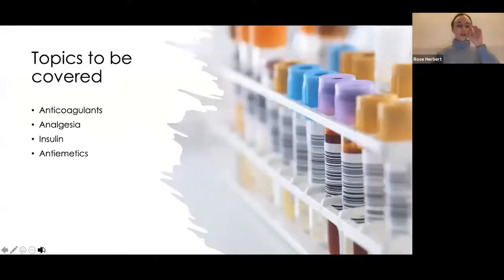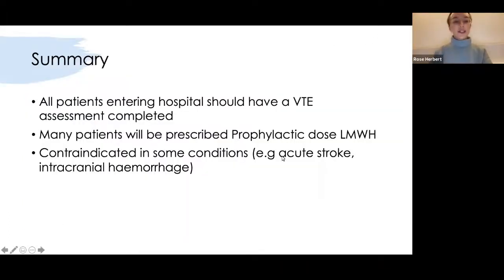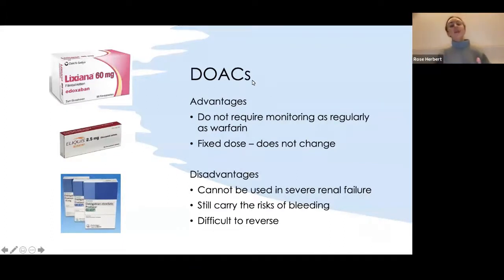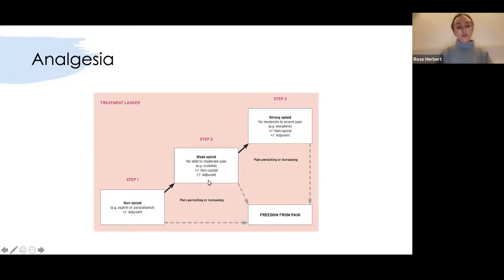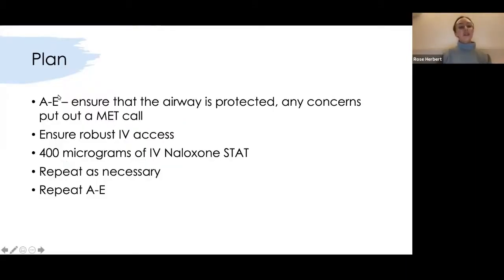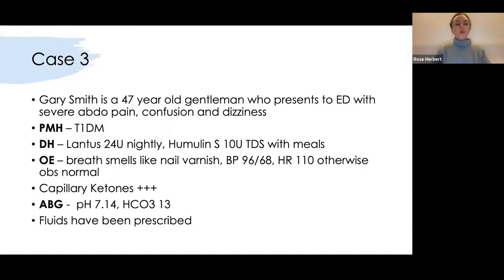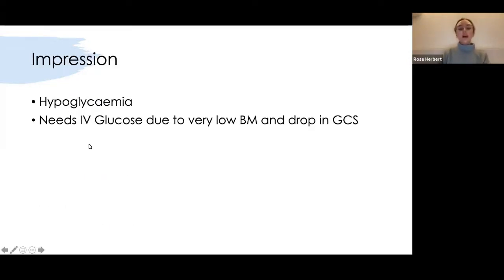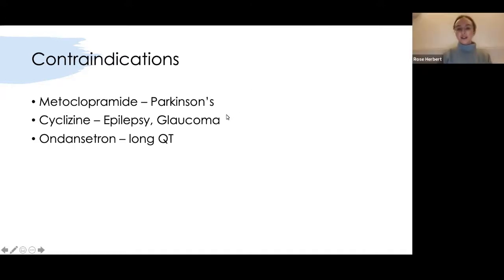How to prescribe as an F1: revision for the PSA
Dr Rose Herbert covers what you need to know for prescribing. A must watch for clinical years!